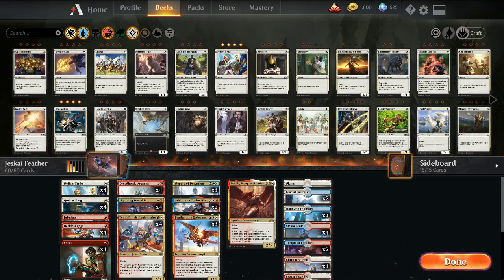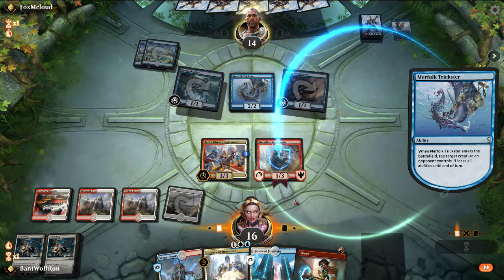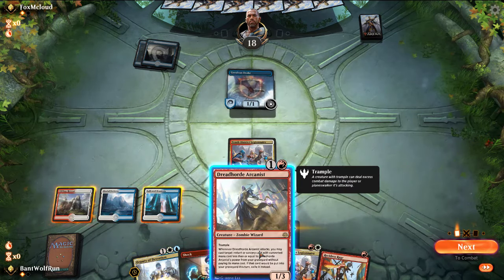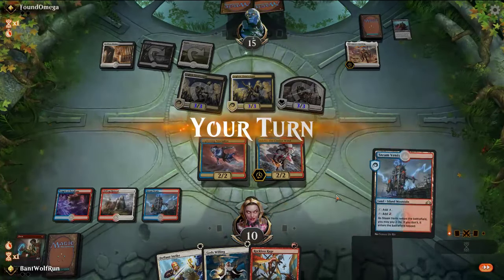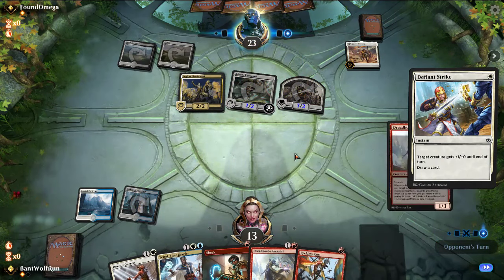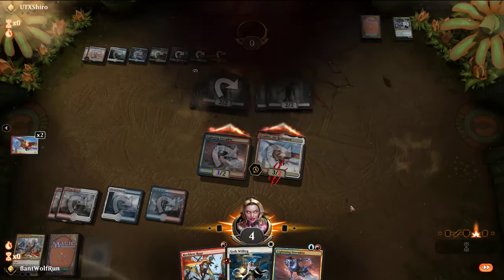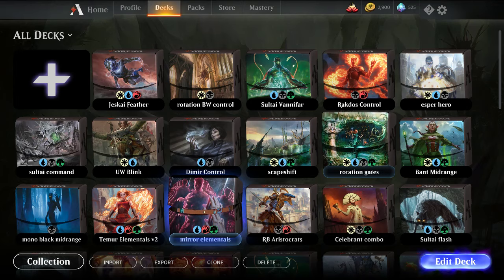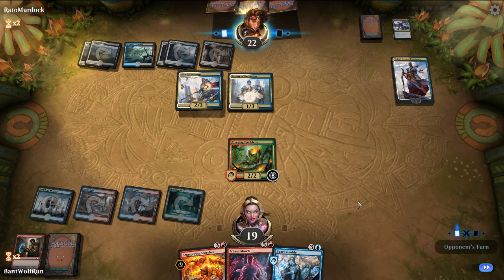Jeskai Feather on MTG Arena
Playing a recent MTGO 5-0 Jeskai variant of feather. Couple bonus matches at the end with 5C golos gates and Temur Mirror March Elementals.

4 Lightning Stormkin (M20) 213
1 Plains (XLN) 261
4 Sacred Foundry (GRN) 254
4 Shock (M19) 156
4 Dreadhorde Arcanist (WAR) 125
4 Tenth District Legionnaire (WAR) 222
4 Steam Vents (GRN) 257
3 Feather, the Redeemed (WAR) 197
2 Adeliz, the Cinder Wind (DAR) 190
1 Aurelia, Exemplar of Justice (GRN) 153
3 Deputy of Detention (RNA) 165
4 Defiant Strike (WAR) 9
4 Reckless Rage (RIX) 110
4 Gods Willing (M20) 19
1 Infuriate (M20) 145
1 Temple of Triumph (M20) 257
4 Clifftop Retreat (DAR) 239
4 Hallowed Fountain (RNA) 251
2 Glacial Fortress (XLN) 255
2 Temple of Epiphany (M20) 253

2 Aether Gust (M20) 42
1 Chandra, Acolyte of Flame (M20) 126
2 Dovin's Veto (WAR) 193
1 Devout Decree (M20) 13
1 Lava Coil (GRN) 108
3 Gideon Blackblade (WAR) 13
2 Fry (M20) 140
2 Teferi, Time Raveler (WAR) 221
1 Ajani, Adversary of Tyrants (M19) 3